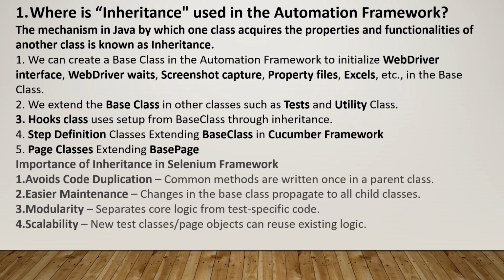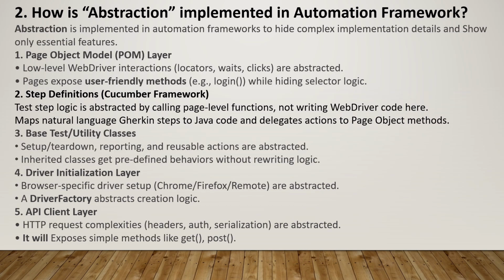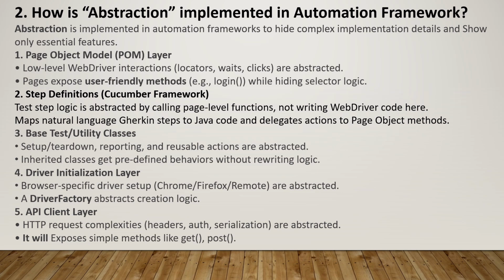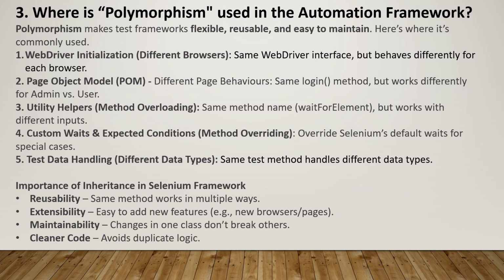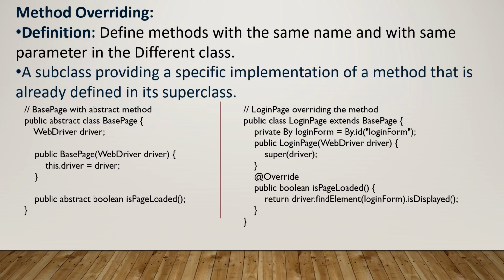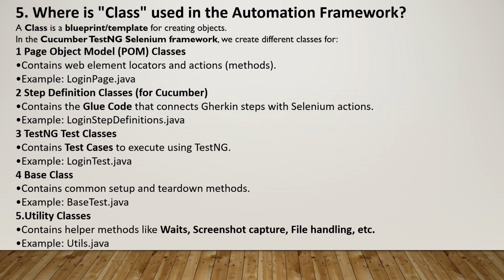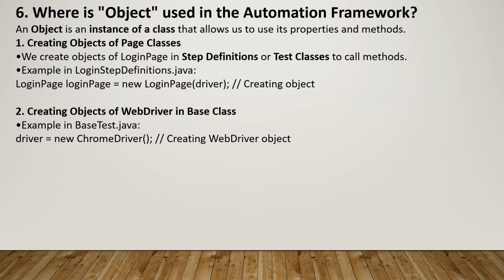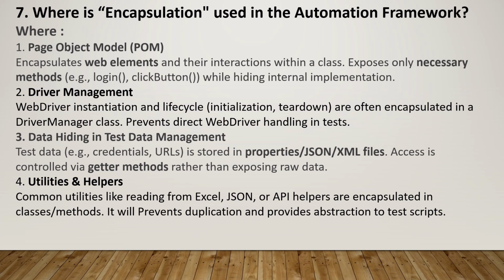Automation Interview Questions and Answers | All OOPs Concepts used in Automation Framework Video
1.Where is “Inheritance" used in the Automation Framework?
2.How is Abstraction implemented in Automation Framework?
3.Where is “Polymorphism" used in the Automation Framework?
4.How you implemented Method Overloading & Method Overriding in Automation Framework ?
5. Where is "Class" used in the Automation Framework?
6. Where is "Object" used in the Automation Framework?
7. Where is “Encapsulation" used in the Automation Framework?